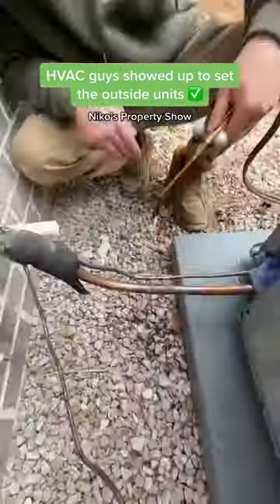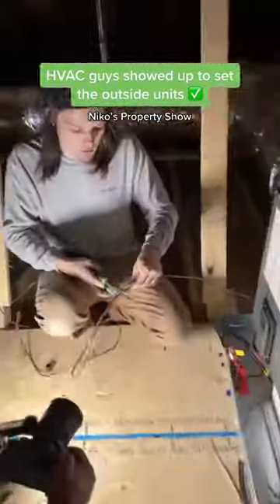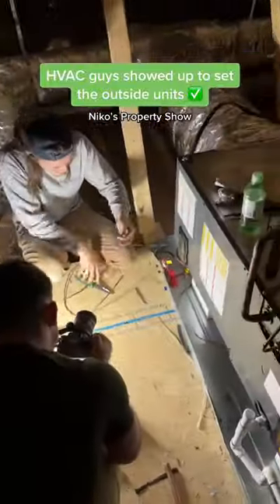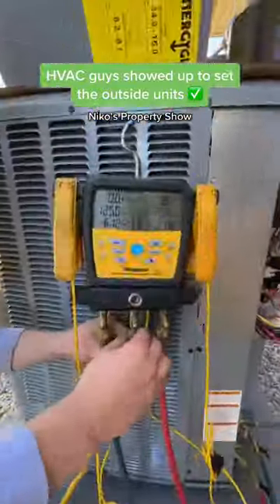HVAC guys showed up!!